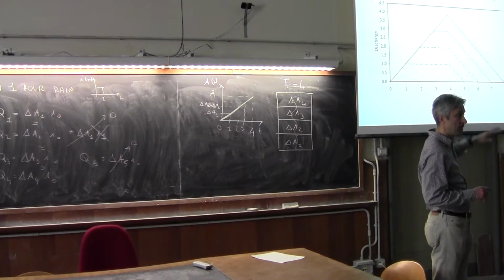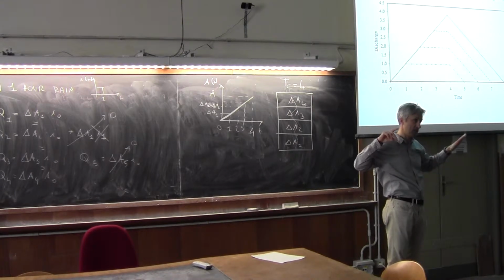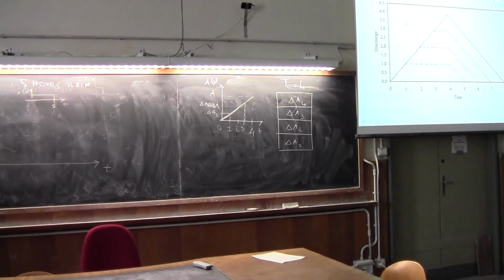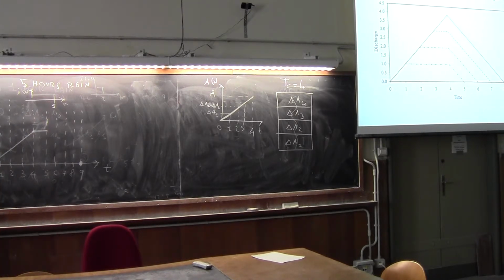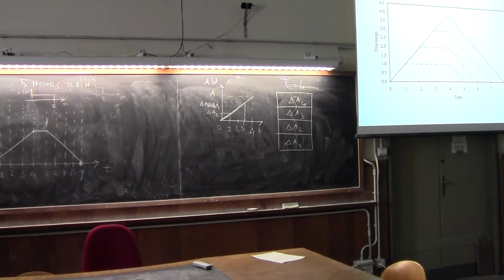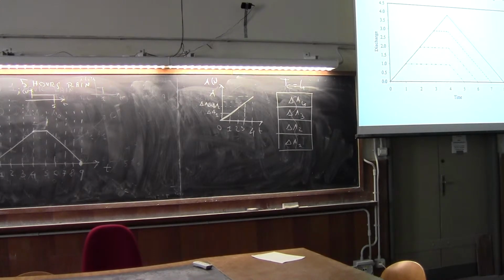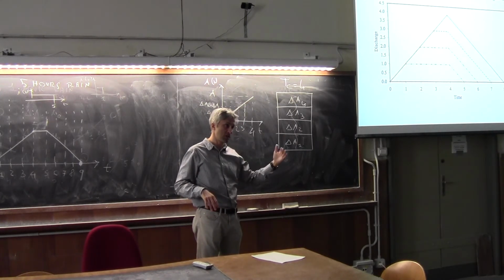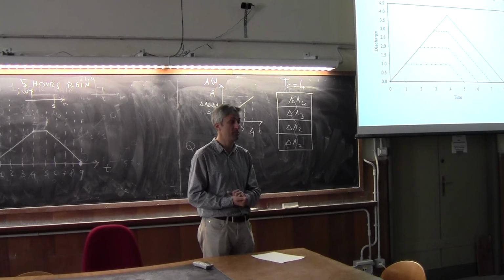Advanced Hydrology 13 March 2014 - Part 5